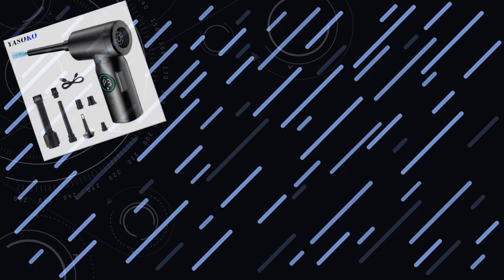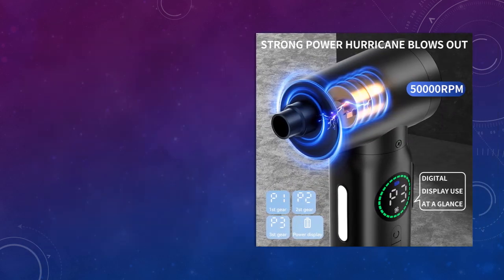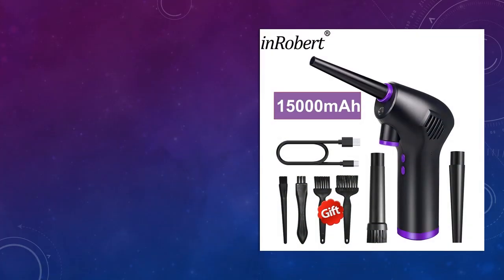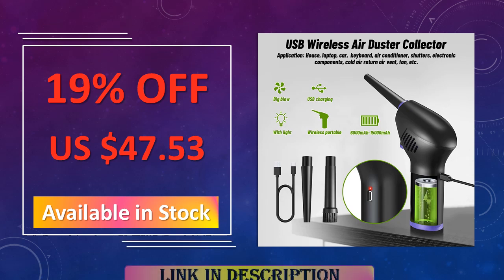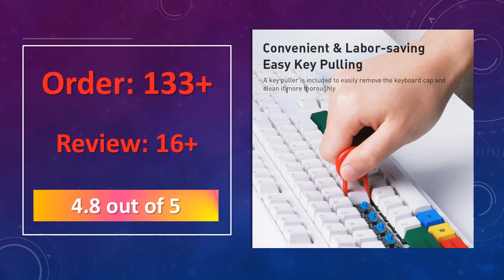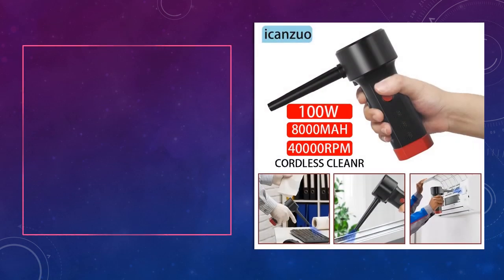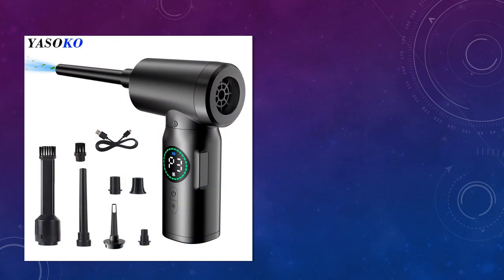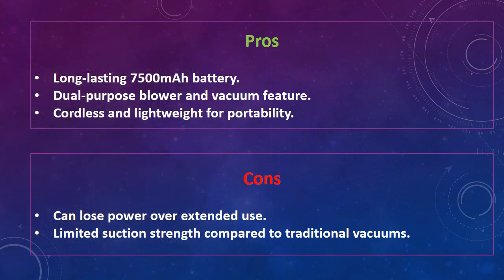Top 5 Best Keyboard Cleaners for 2024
See the list of Keyboard Cleaners

5. 7500mAh Wireless Compressed Air Duster

4. USB Rechargeable Cordless Air Duster

3. Hagibis Keyboard Cleaning Brush Kit

2. Electric Compressed Air Duster

1. 7500mAh Portable Compressed Air Duster